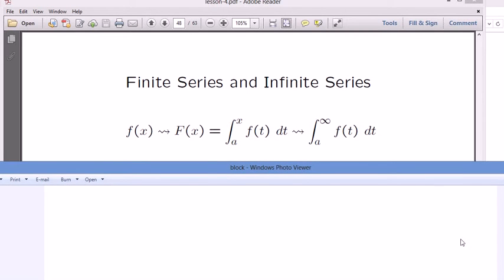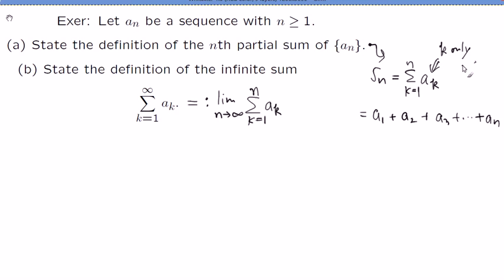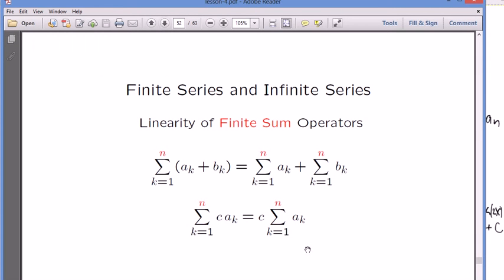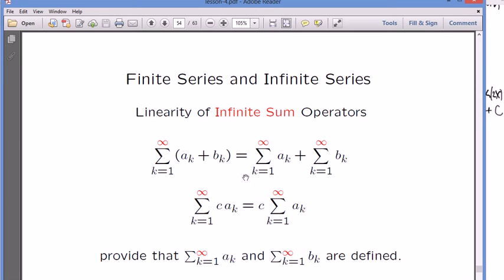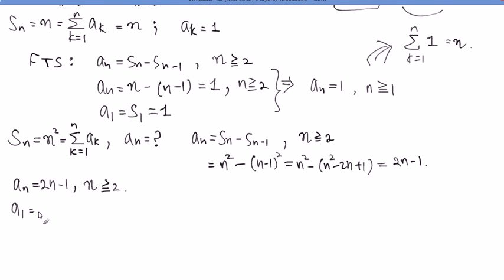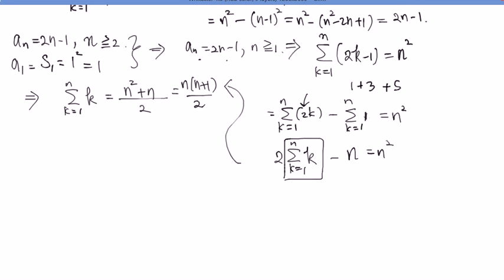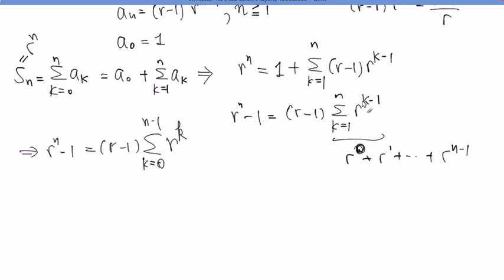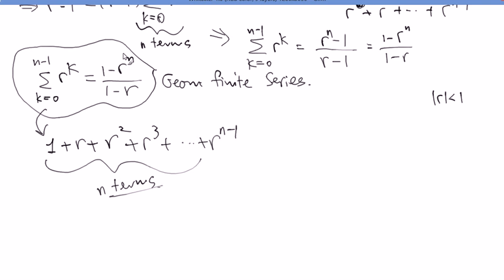Introduction to Series, Fall 2015